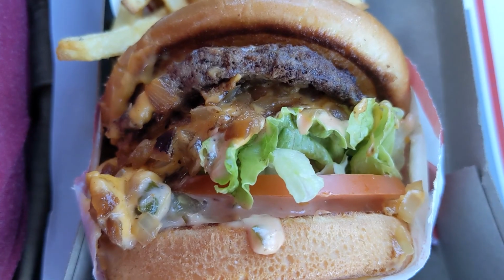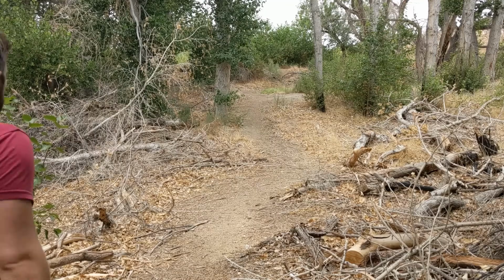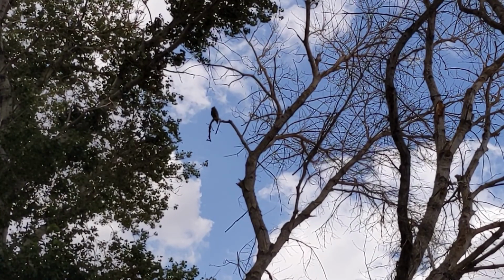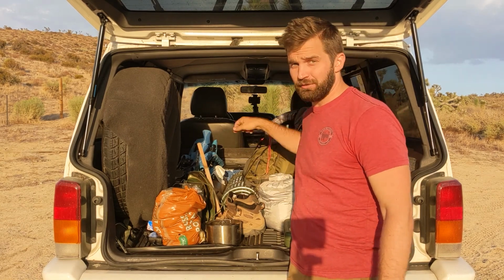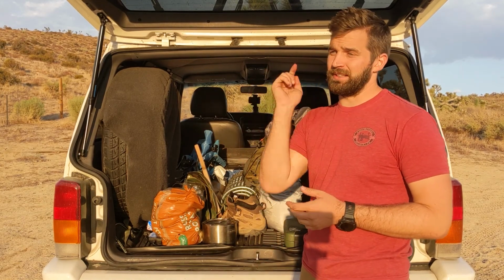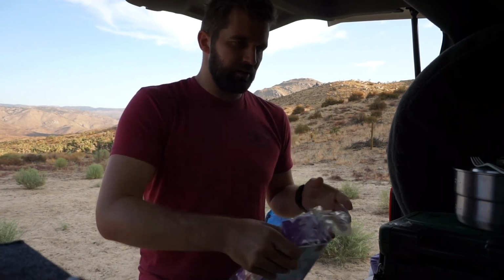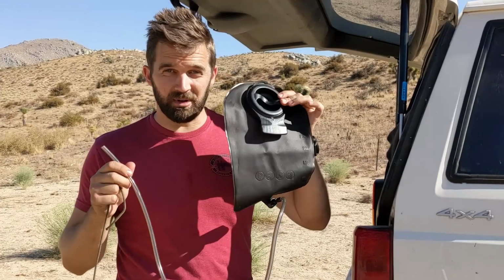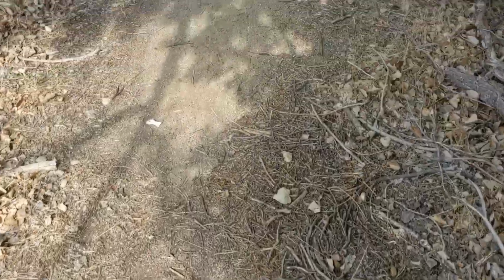WILDERNESS SOLO JEEP CAMPING AND COOKING IN THE MOJAVE DESERT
Great Horned Owl encounters, mouthwatering gourmet camp cooking, night sky photography, target practice -- join GraphiGlyphics on a solo camping adventure in the Mojave Desert!

WILDLIFE:
- Great Horned Owl

PHOTOGRAPHY:
- Night Sky Milky Way
     Sony Alpha A6000
     ISO-5000
     f/3.5
     20 sec
- Foreground
     Sony Alpha A6000
     ISO-100
     f/4
     1/125 sec

COOKING:
- Chicken and Vegetable Sautee
     Chicken Breast
     Bell Peppers
     Pearl Onions
     Fresh Garlic Clove (Minced)
     Lime
     Darkloom Tomato
     Olive Oil
     Seasoning Blend

EXPLORE MORE

Check us out on Instagram here!

and on the web here!